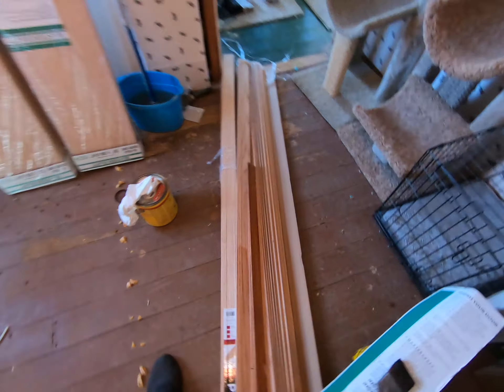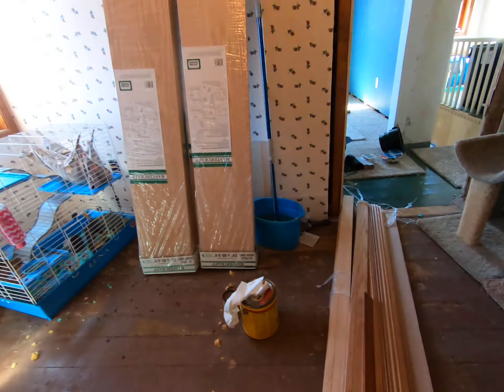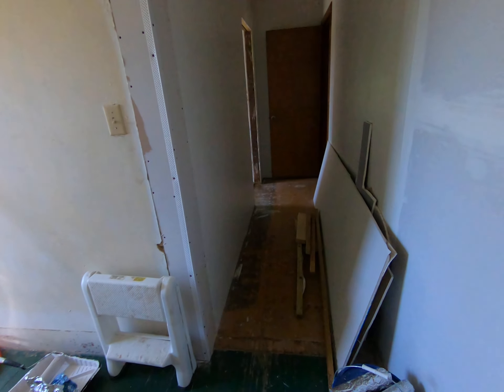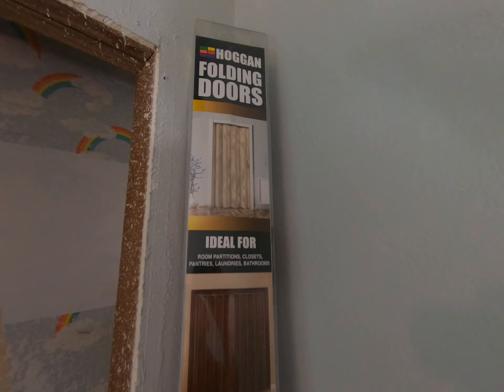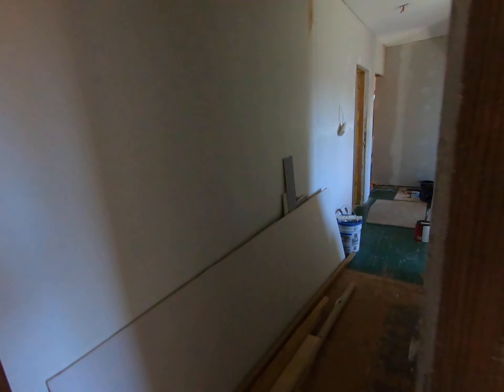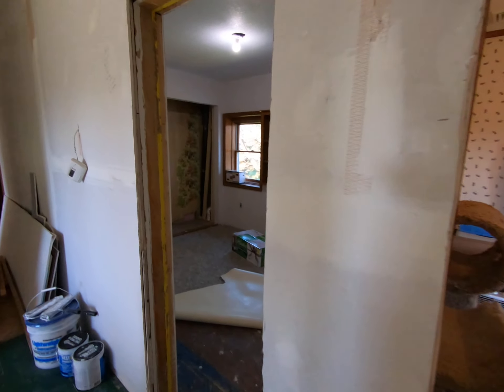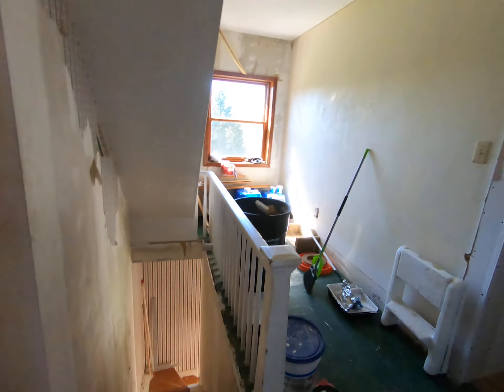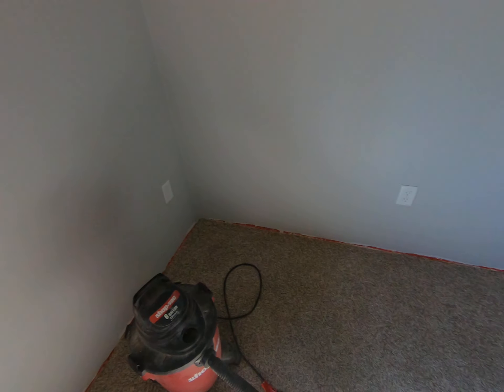Trying to get kids in bedrooms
This was just a update before the big push to get bedrroms mostly done so the kids can move in and we can find our stuff in garage.